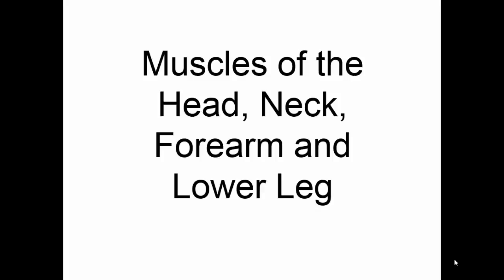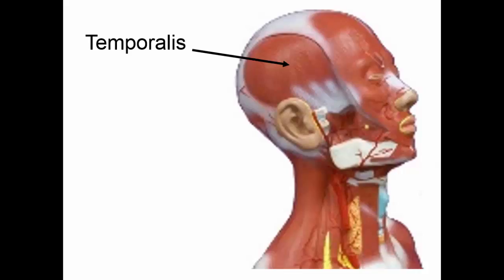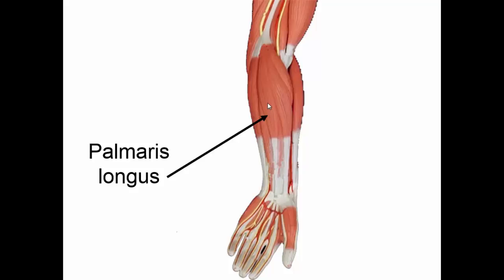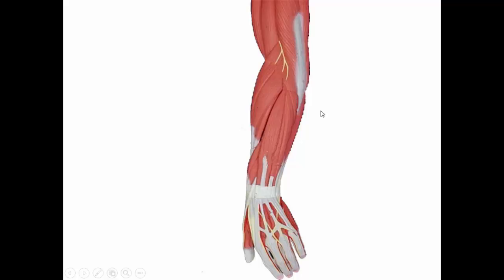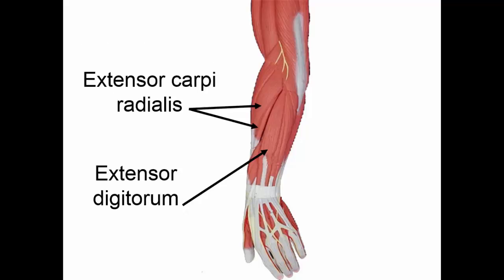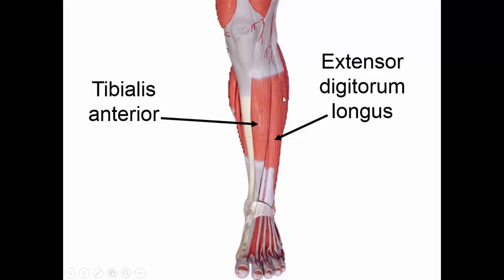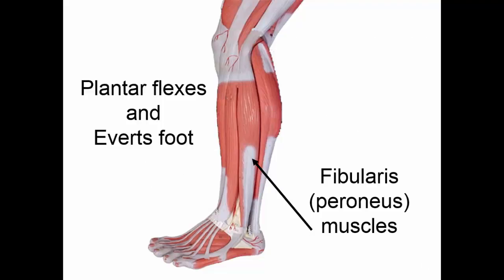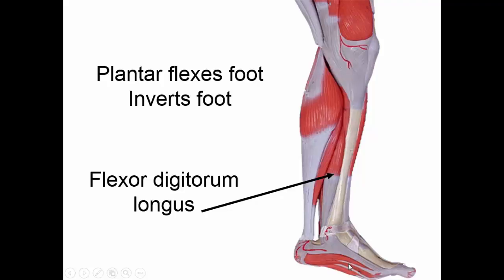Muscles of the Head, Neck, Forearm and Lower Leg Tutorial